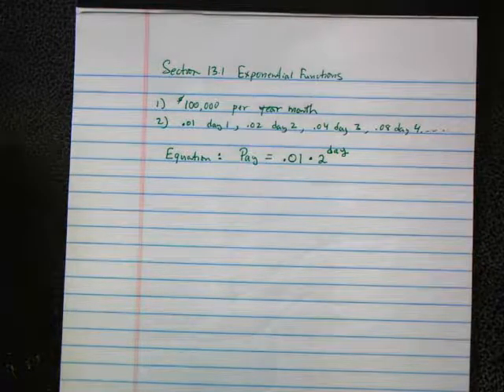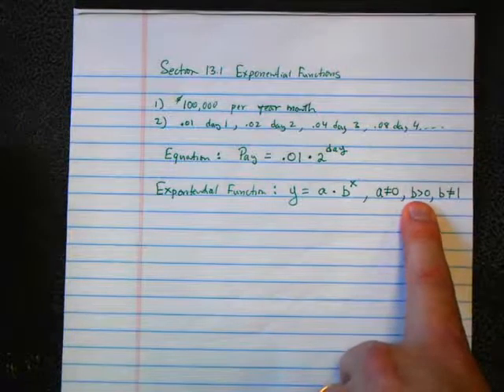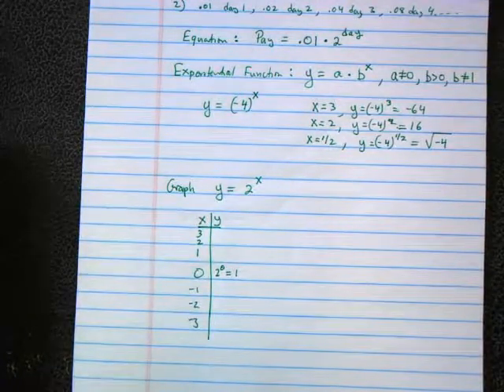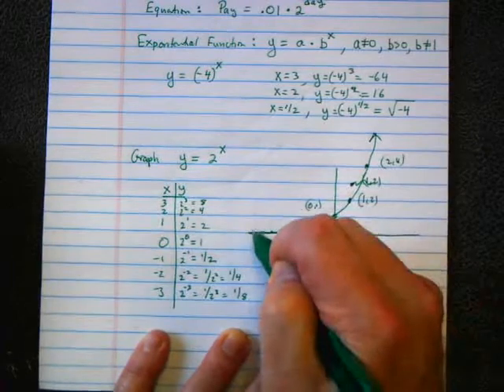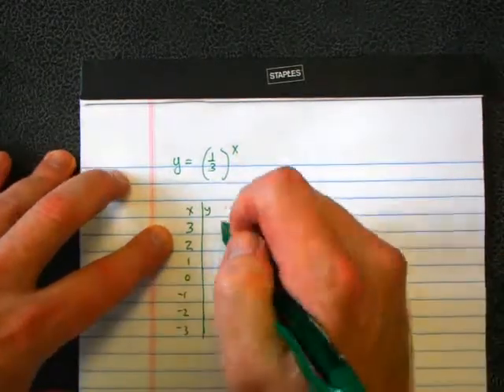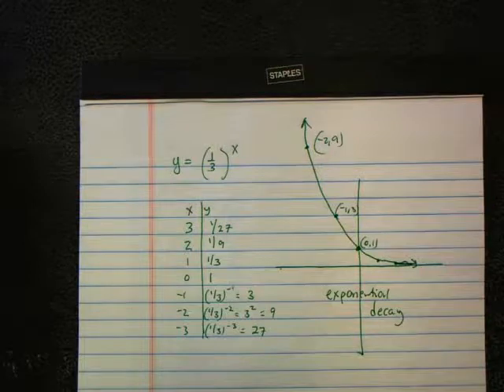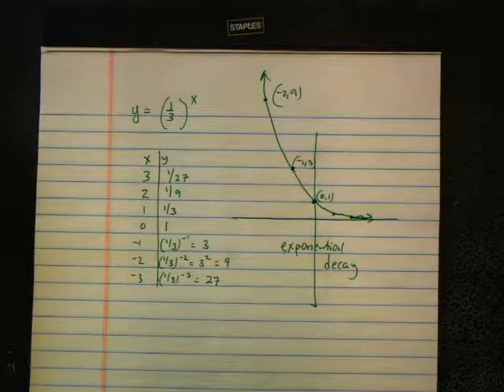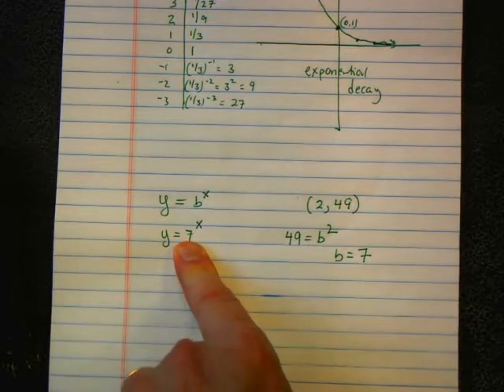Math1240 Wash 13.1